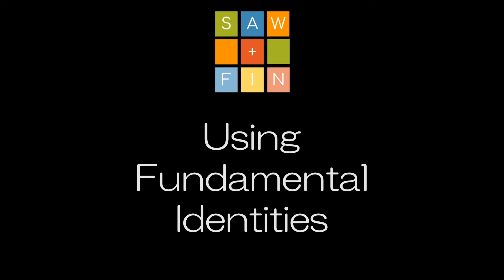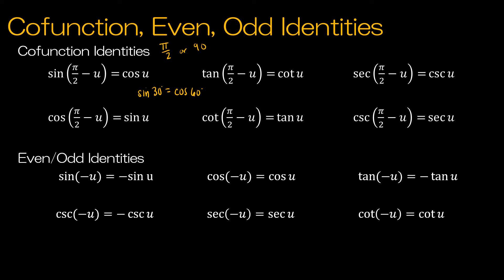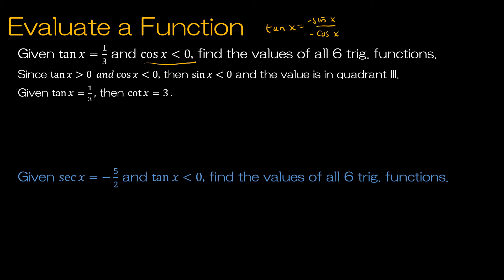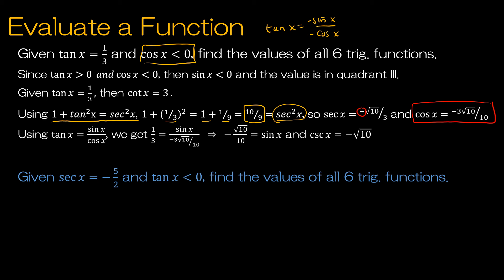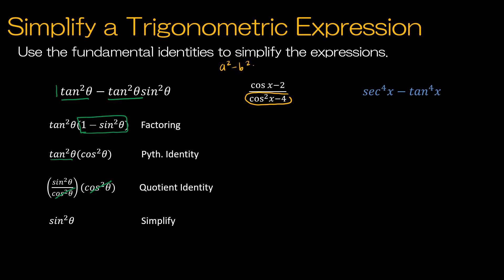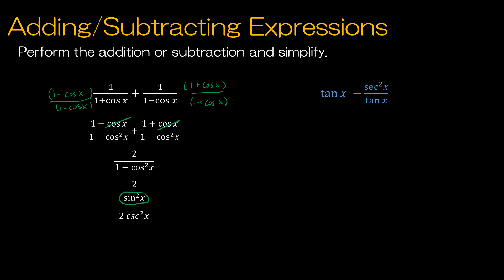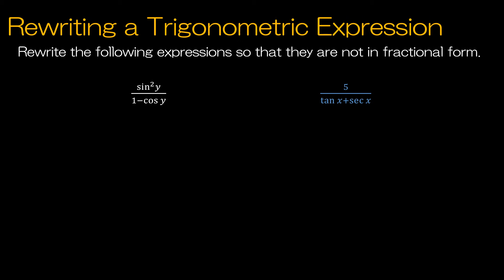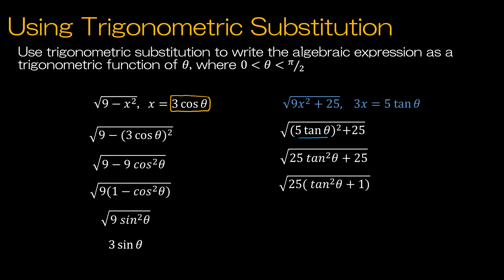Precalculus 5.1 Using Fundamental Identities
In this video, we use trigonometric identities to simplify expressions,  add fractional expressions, and simplify within trigonometric substitution.

Video Chapters:
0:00 Intro
0:05 Reciprocal, Quotient, and Pythagorean Identities
1:32 Cofunction, Even, and Odd Identities
3:25 Evaluate a Function
8:08 Simplify a Trigonometric Expression
11:02 Adding and Subtracting Trigonometric Expressions
12:56 Rewriting a Trigonometric Expression
15:05 Using Trigonometric Substitution
17:07 Up Next